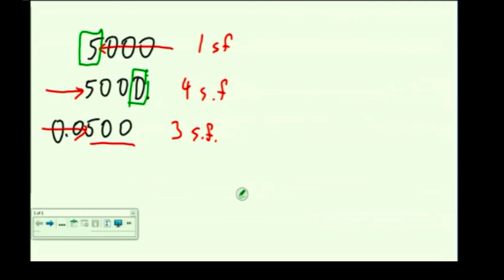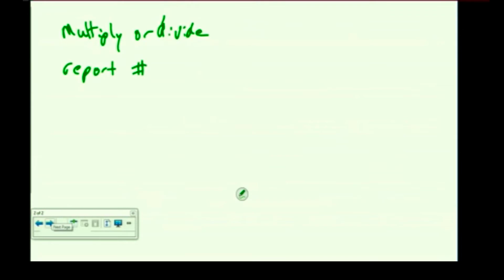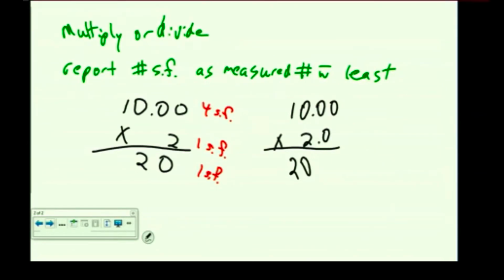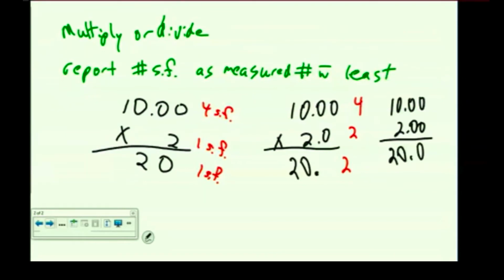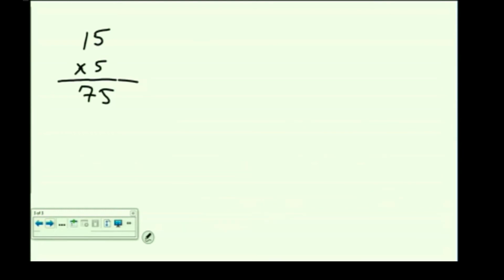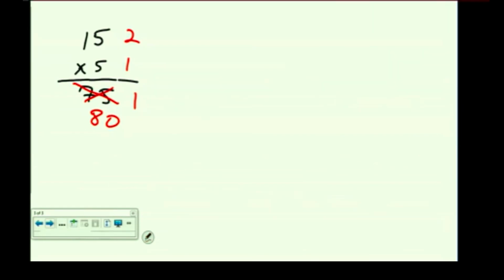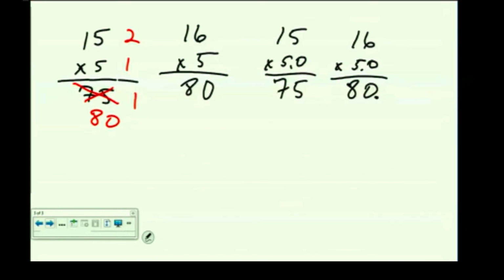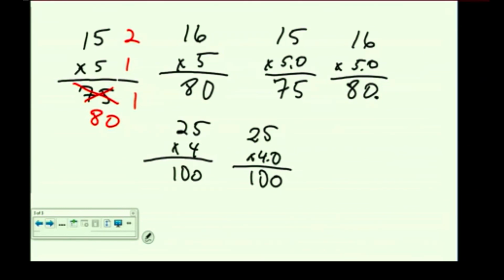CHM 130 CH 2 Lec 2 Part 2 (Video 1 of 5)